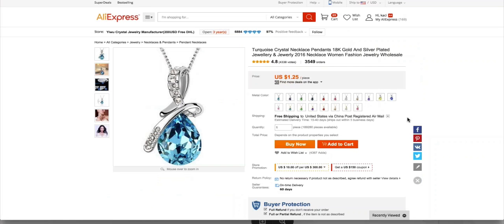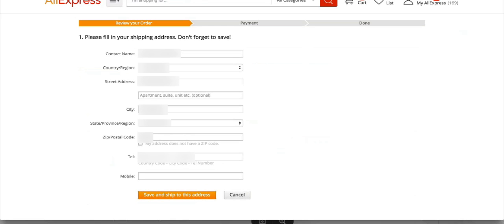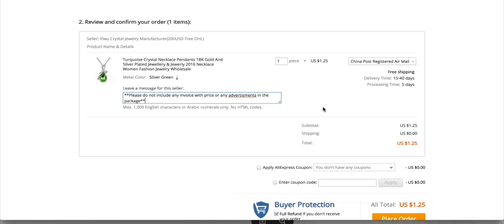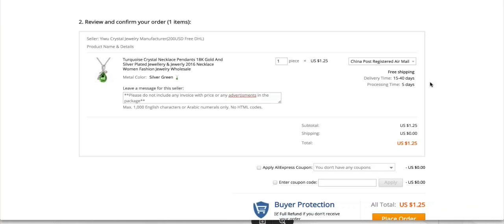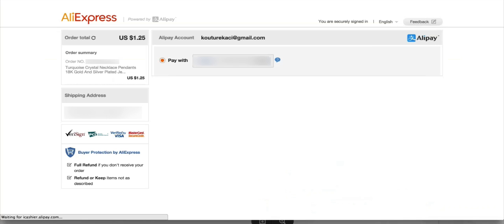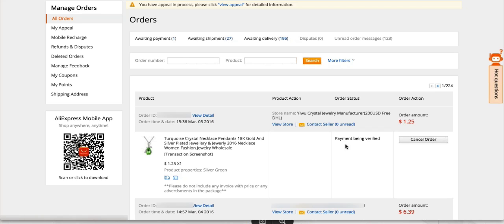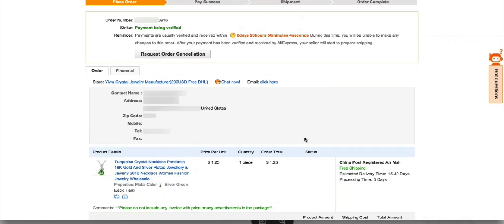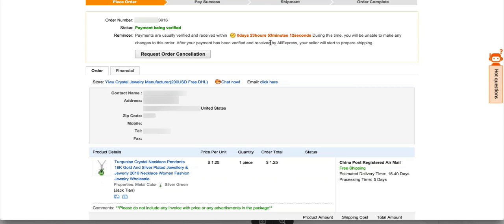Do It Yourself Drop Shipping Shopify Drop shipping - Shopify Course